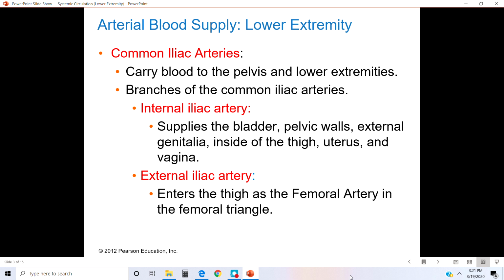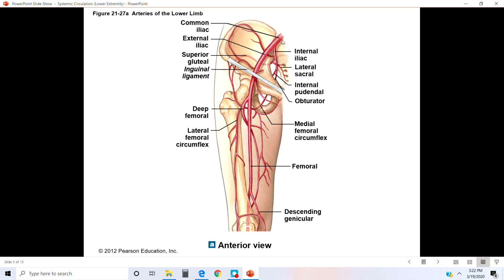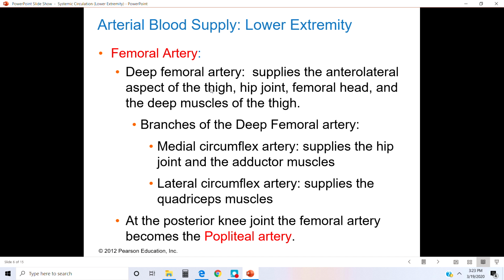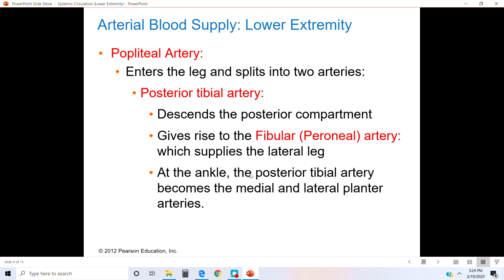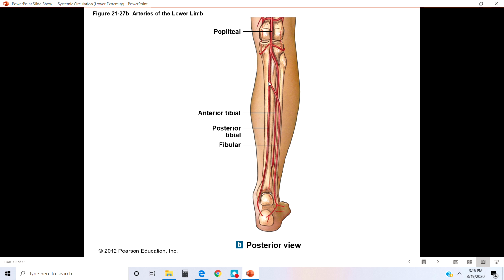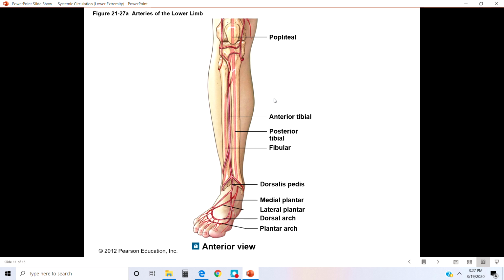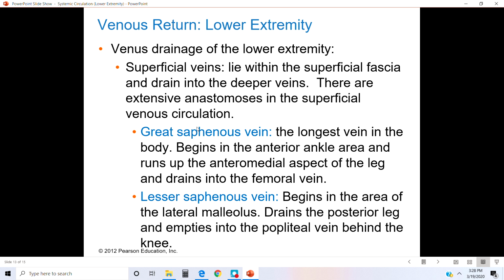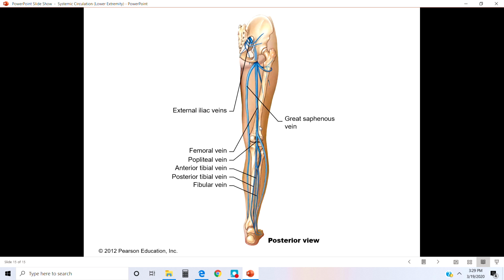Systemic Circulation Lower Extremity Lesson